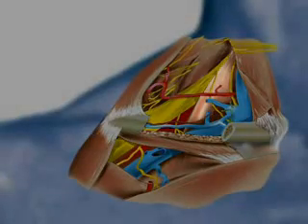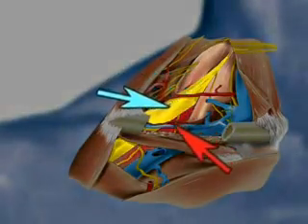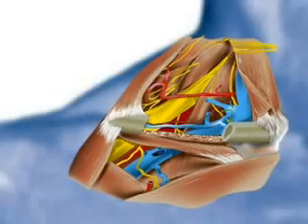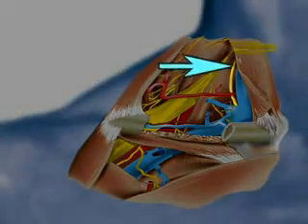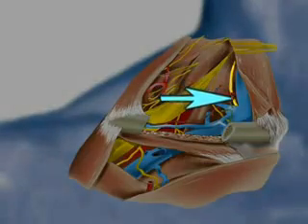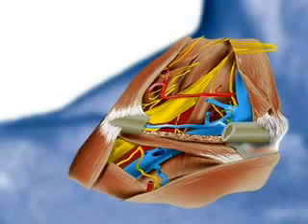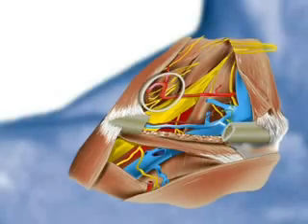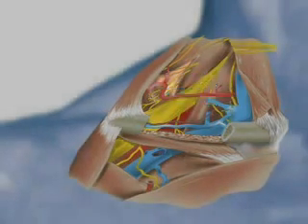Anaesthesia CME Anatomy of Interscalene Block